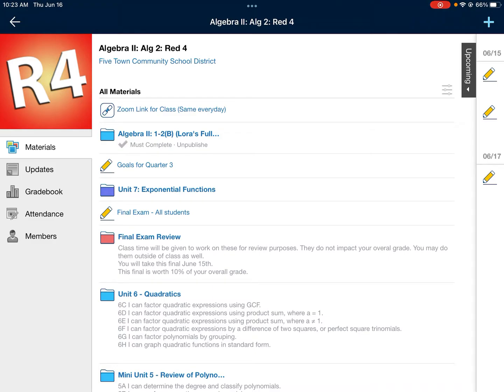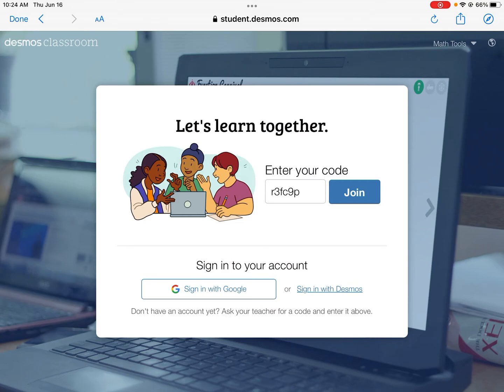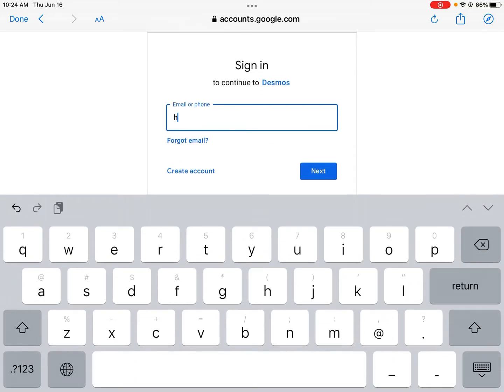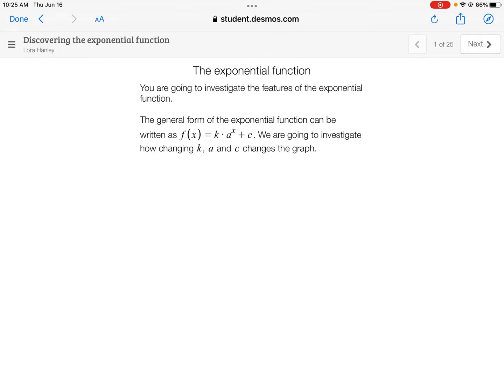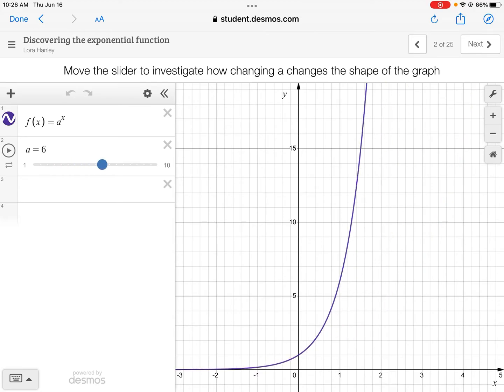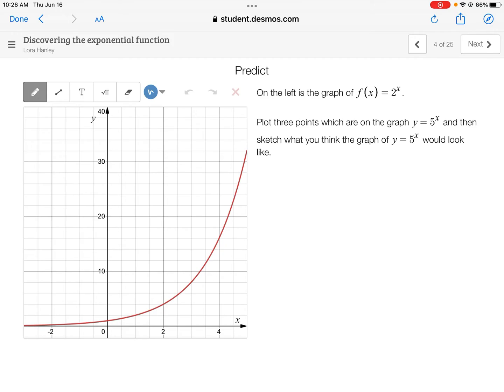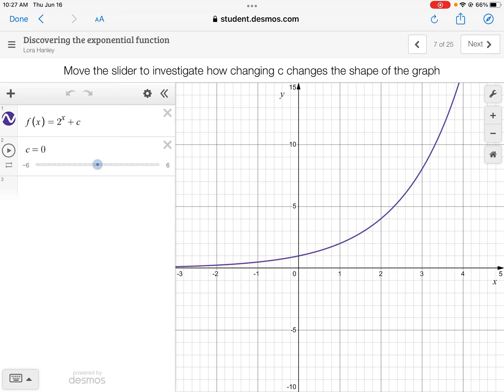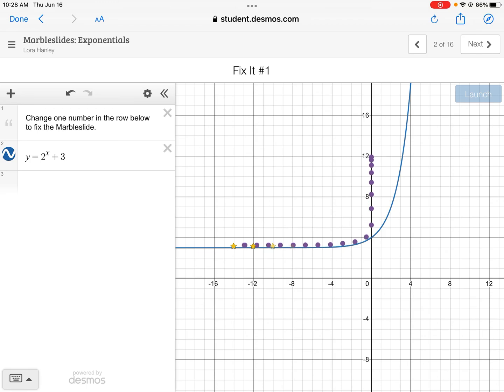Red 4 Intro To Exponential Functions Activity